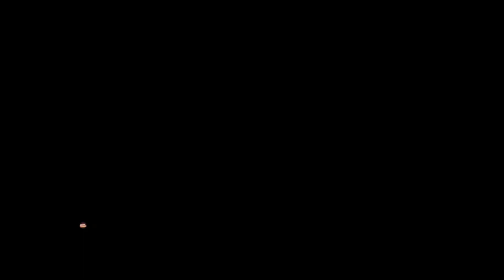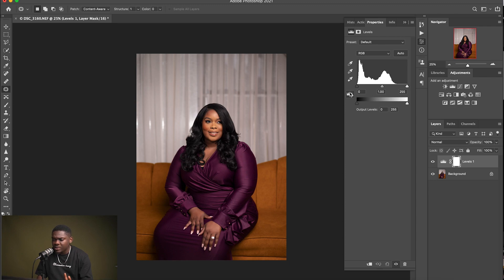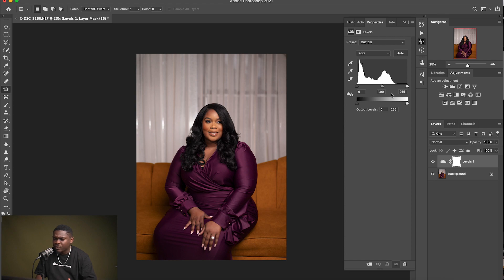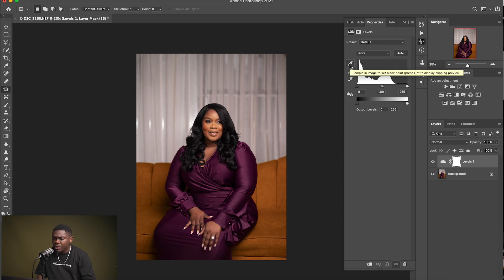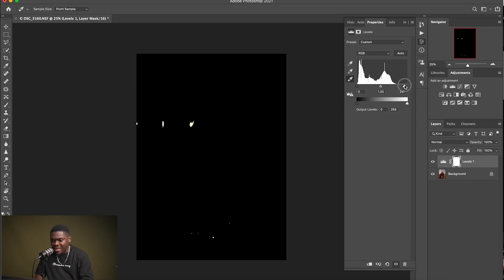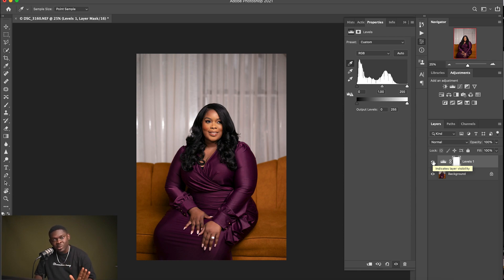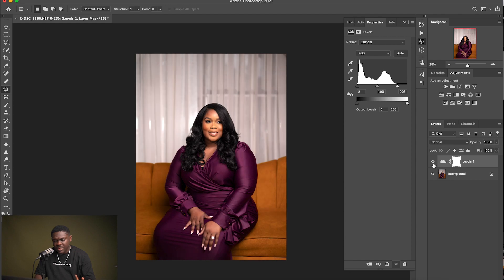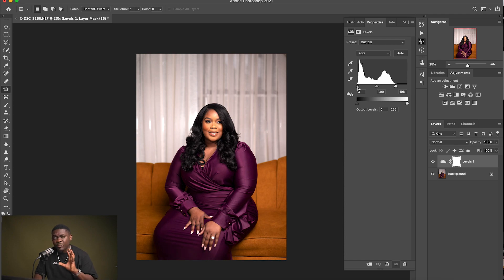ADD DEPTH TO YOUR PHOTOS USING LEVELS IN PHOTOSHOP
Watch this video to have a better understanding of how to use levels in photoshop, levels is one of the most efficient tools that can make your photos much better, watch this video to see my process